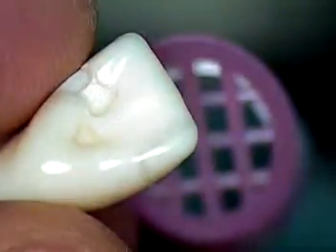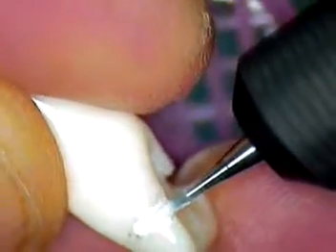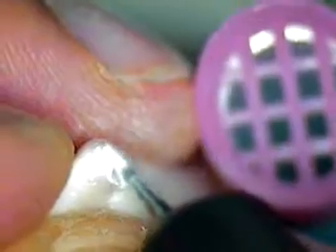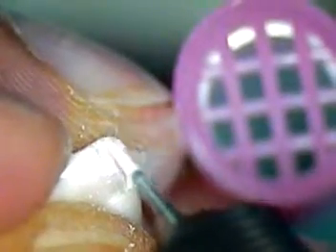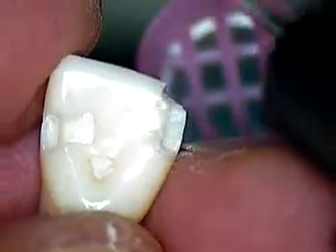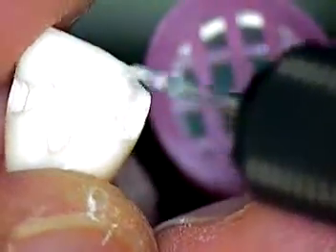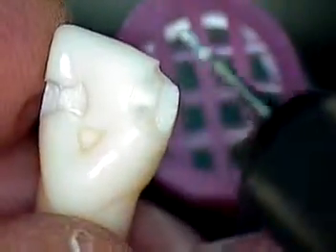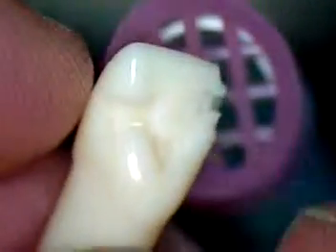Class IV preparation tooth number 9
This video will cover the Class IV DIF tooth preparation of number 9.  Tooth corner problems are commonly associated with parafunctional habits, bruxers, and trauma.